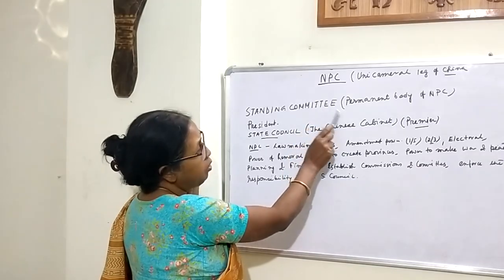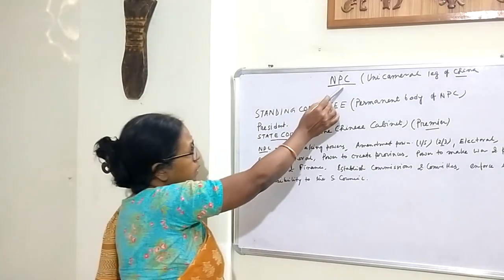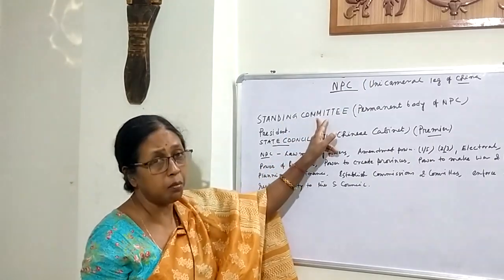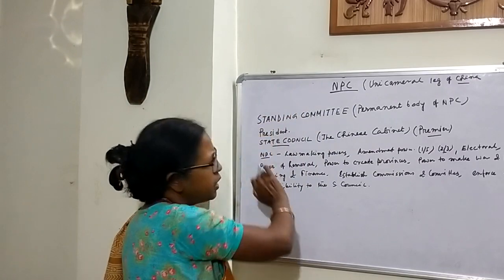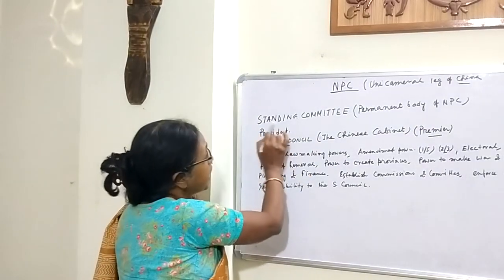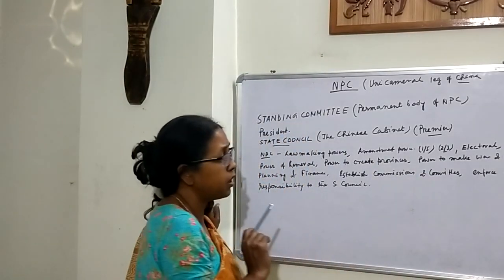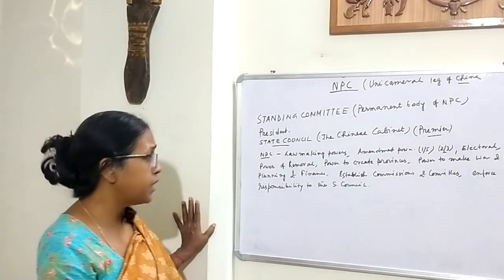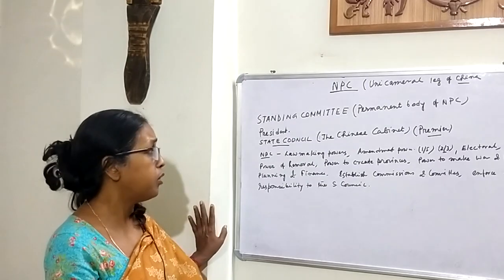National Peoples Congress